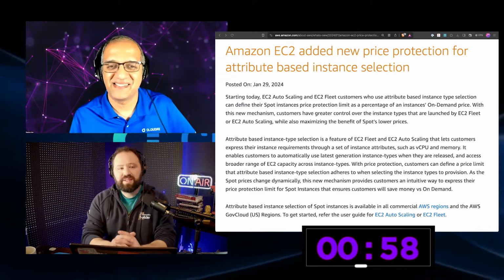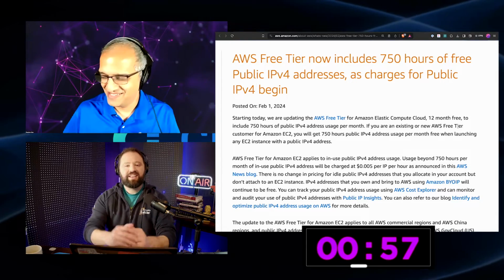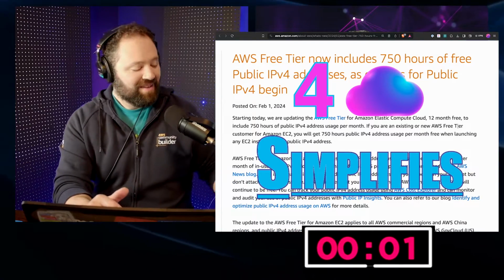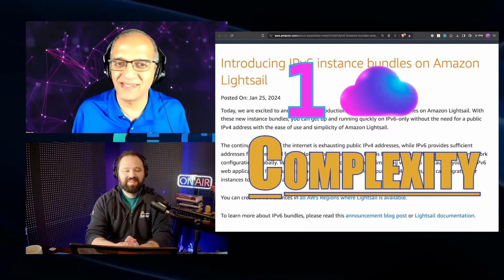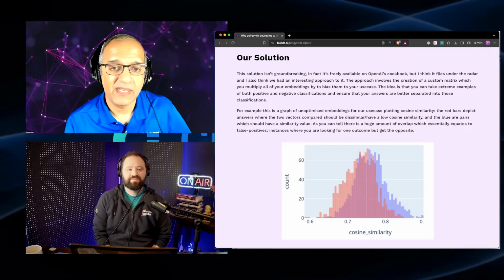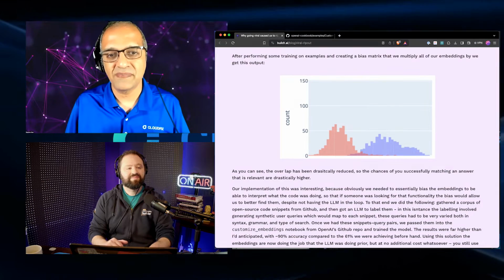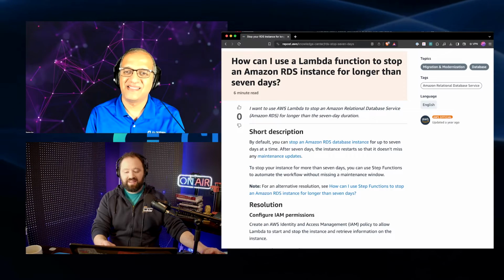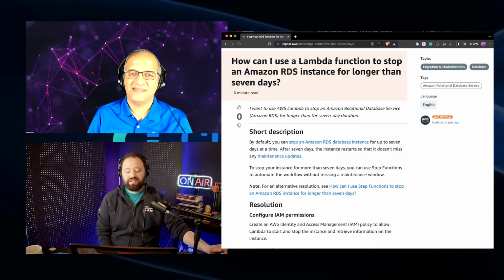AI Costs, Billing Alert warning!, DocumentDB Auto Restart, and 60-second Reviews, AWS Made Easy #88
In this action-packed episode, Rahul and Stephen talk about all things AWS, starting off with 60-second reviews of the latest AWS What's New announcements.

News articles:
5:01 - Amazon EC2 added new price protection for attribute based instance selection
6:03 - AWS Step Functions adds integration for 33 services including Amazon Q
7:05 - AWS Free Tier now includes 750 hours of free Public IPv4 addresses, as charges for Public IPv4 begin
8:13 - Amazon Rekognition adds new moderation labels and improves accuracy of content moderation for images
12:10 - Introducing IPv6 instance bundles on Amazon Lightsail

And, they also talk about:

- 9:13 - IPv6 - is anyone using it?

- 18:16 - Generative AI - when costs go out of control and how to mitigate with bias matrices

- A billing alert story! What happens when you get locked out of your AWS account? What happens when you get your AWS account email addresses mixed up and get a billing alert from the wrong account?

- DocumentDB - Did you know it can turn itself back on when you turn it off?

We also share our latest 3d prints, and more! Tune in for a great discussion.

We are releasing a cost-saving Finder/Fixer every week! Check out this blog post for our RDS DB Instance IO1/IO2 to GP3 Finder/Fixer, which can drastically reduce the operating cost of RDS instances.

Follow CloudFix for weekly AWS news, interviews, and cost-saving insights!
So don't wait any longer! Join us on this exciting journey to optimize your resources and save those precious dollars.